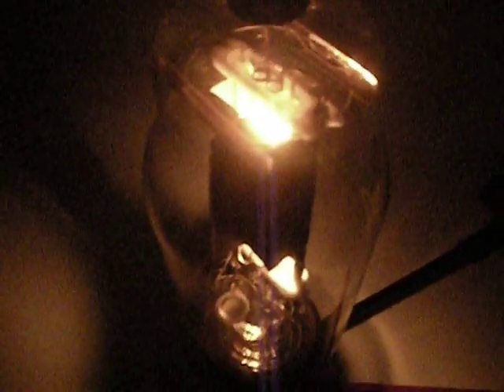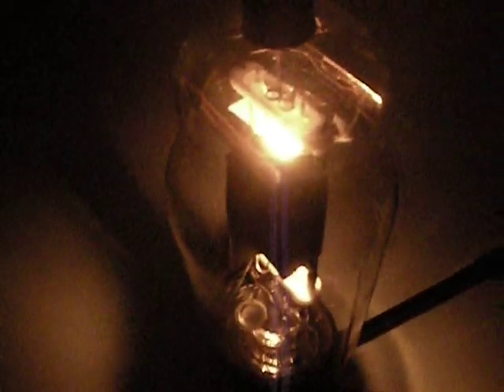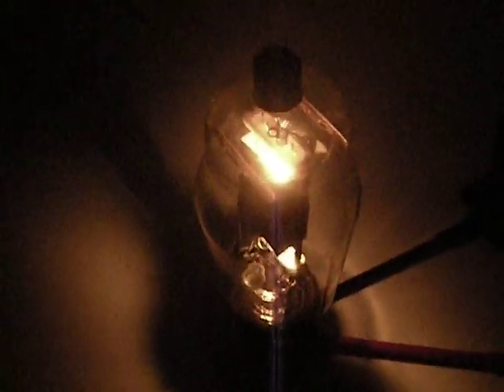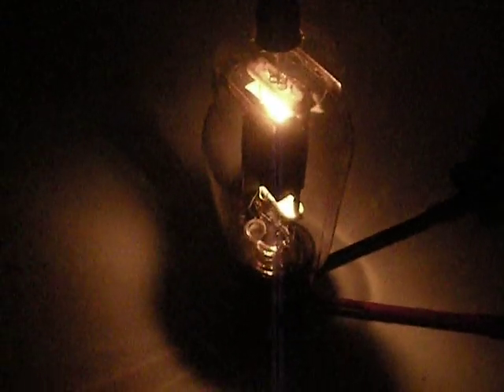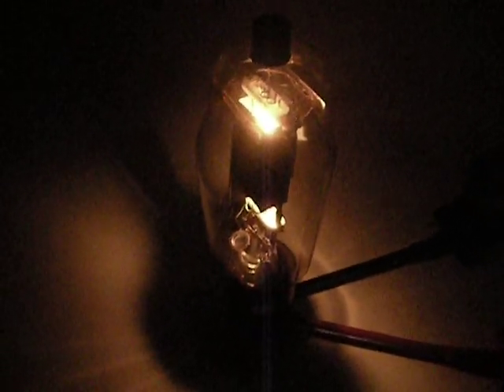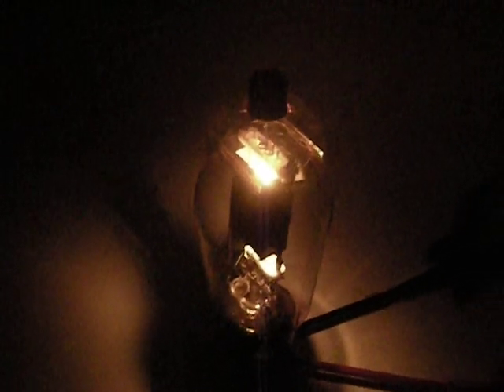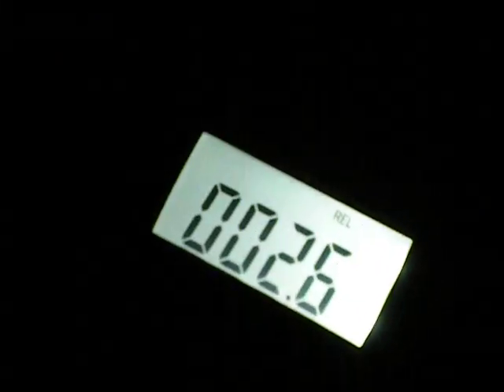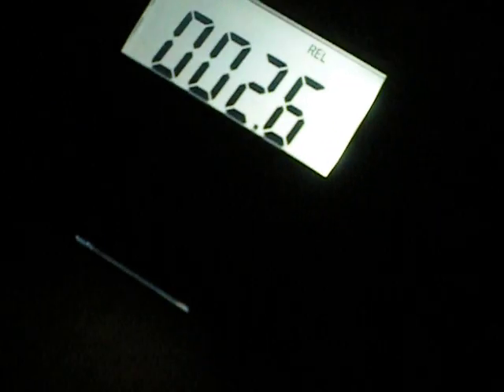FU-811 / 811A Startup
Just a test of the Filament of my FU-811 Vacume Tube. at 5V DC